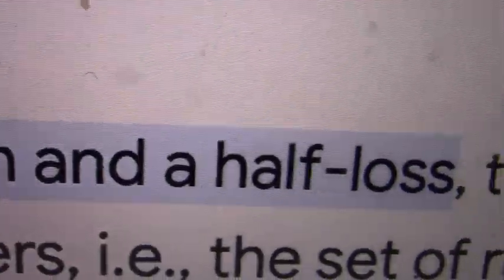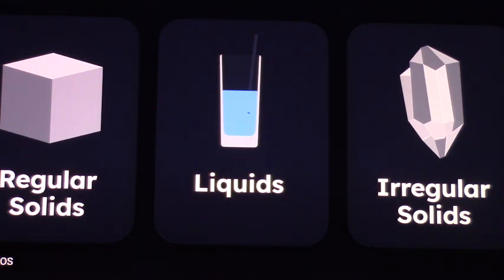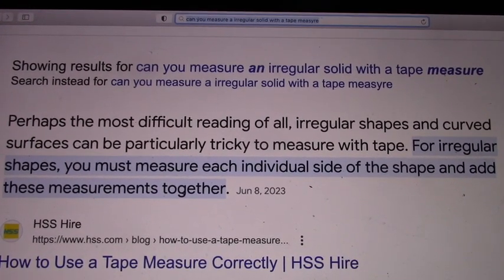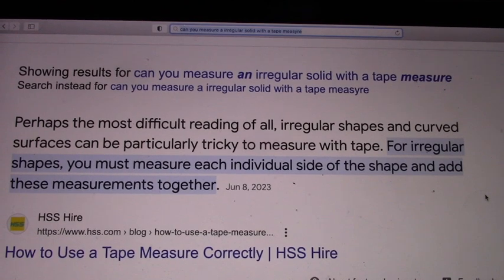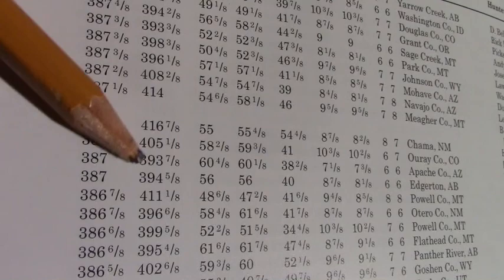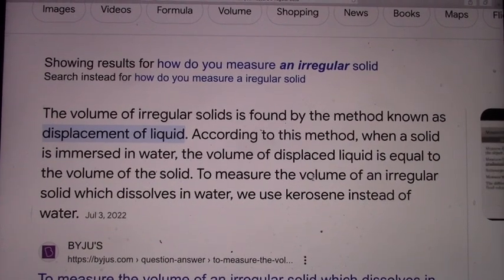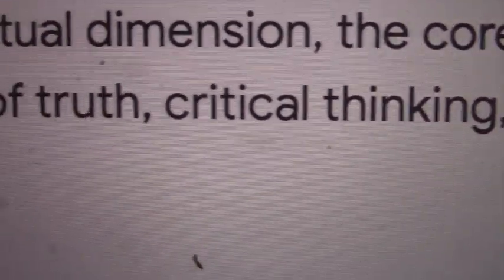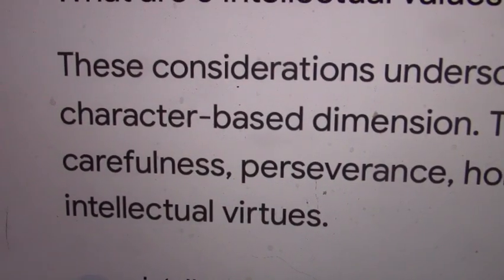THE PERFECT SCORE ep 6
I explain why there are so many ties in the wildlife record books